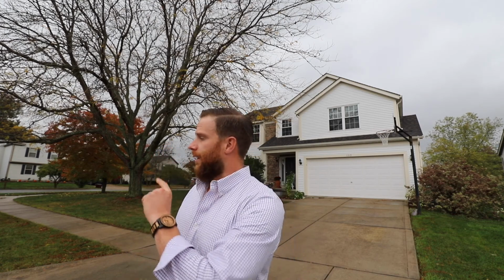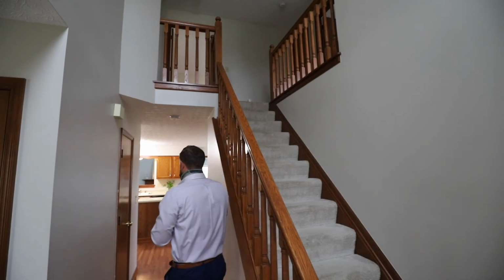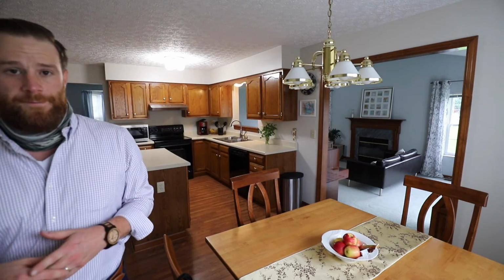SOLD | 1515 Cinnamon Dr Marysville, Oh 43040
Beautifully maintained Mill Valley home with 4 bedrooms, 2 1/2 bathroom, 2,364 square feet with a large master suite at the corner of Cinnamon and Valley Drive.  A mechanically strong home many new elements.  Enjoy the connected living and kitchen space or the shade of the mature Locust in the front yard.